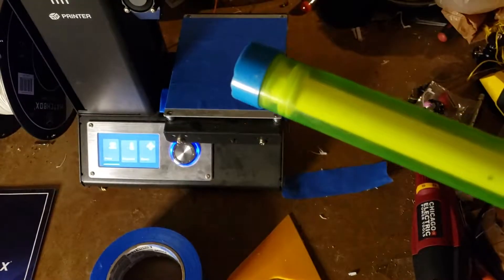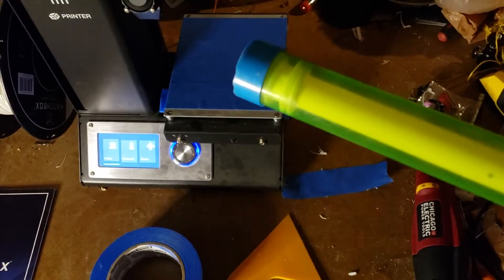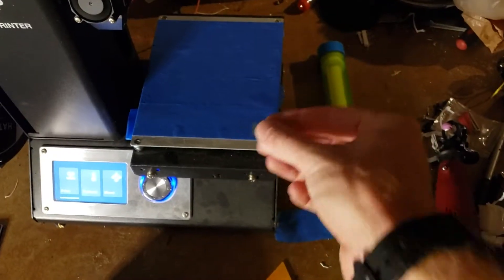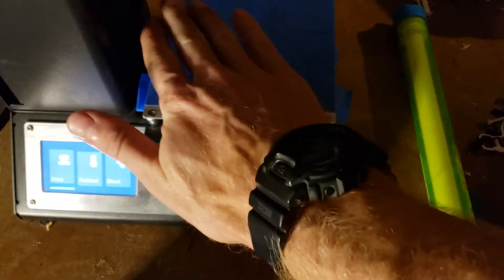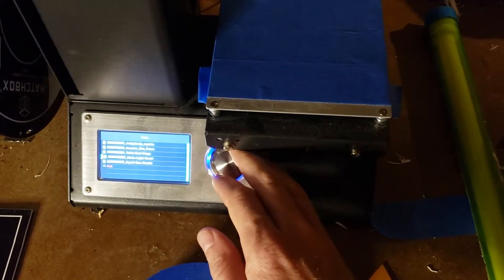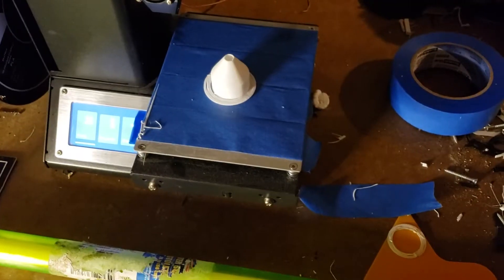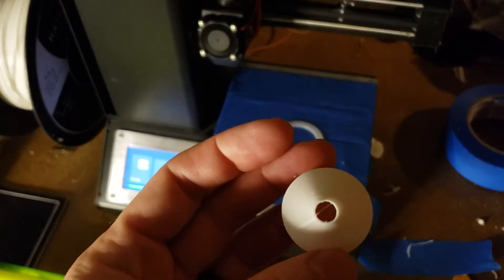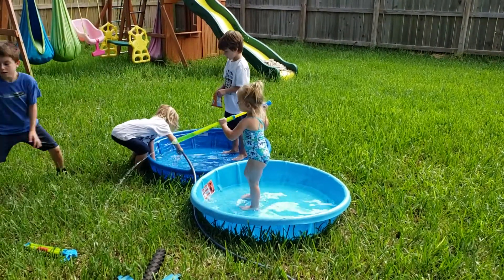DIY Water Gun Nozzle Repair with 3D Printer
We tackle fixing a pool water gun nozzle by designing and 3D Printing a new one.